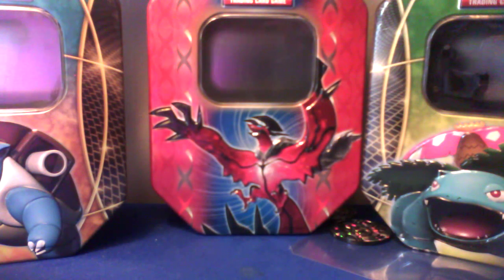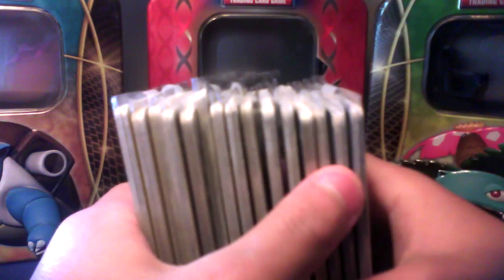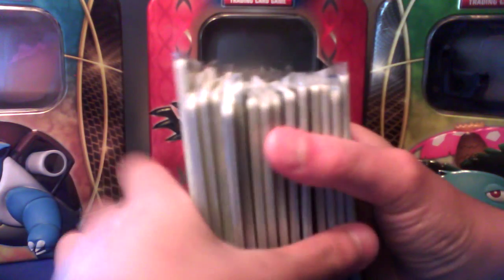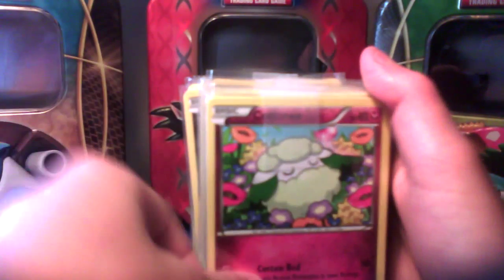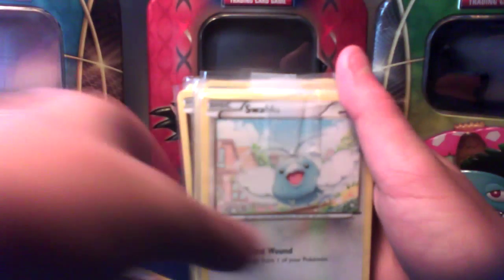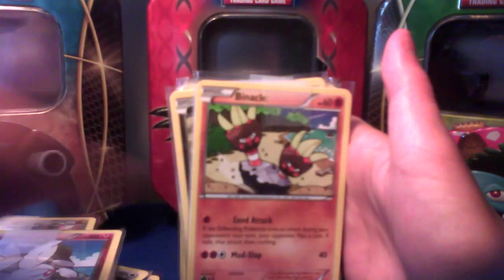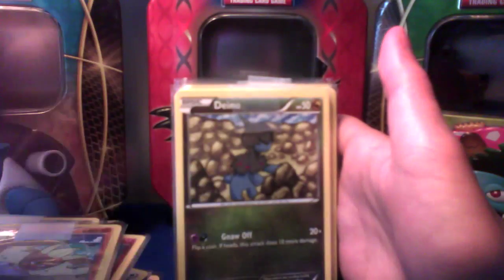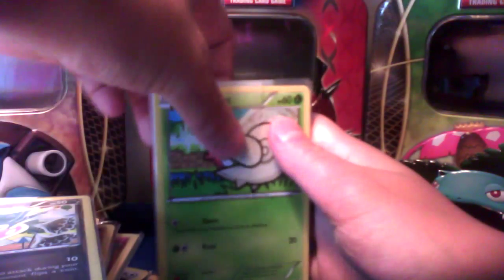Custom packs for sale!!!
Kik calico13pokemon
You send first